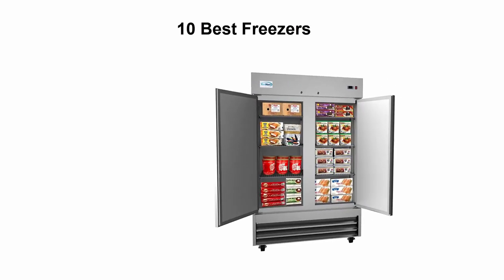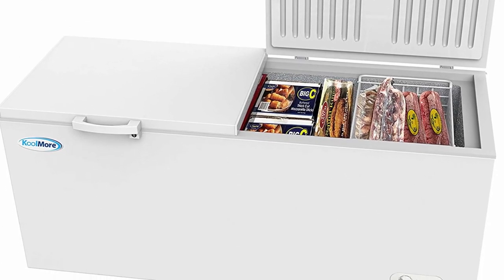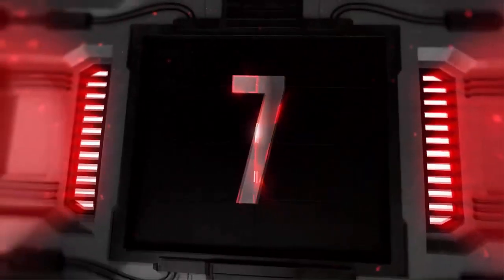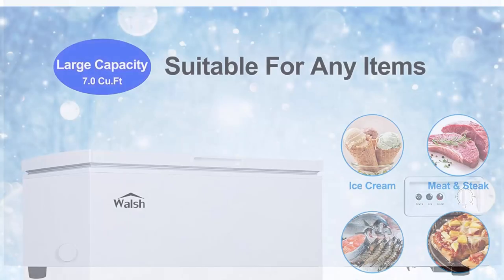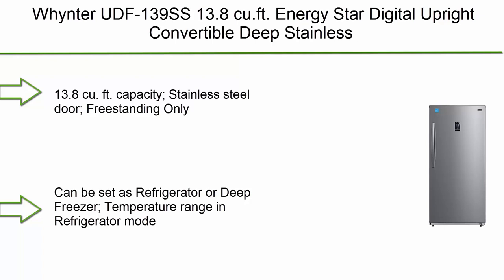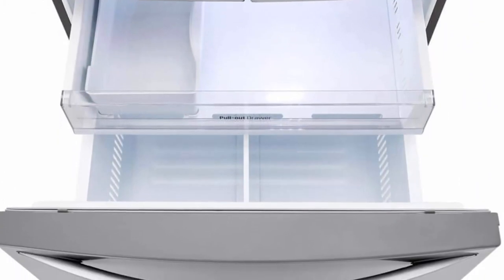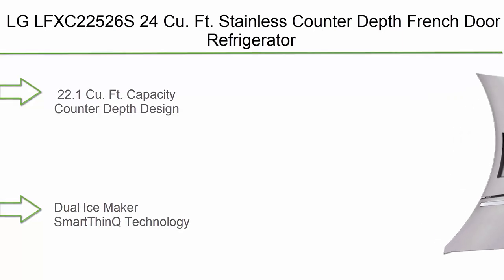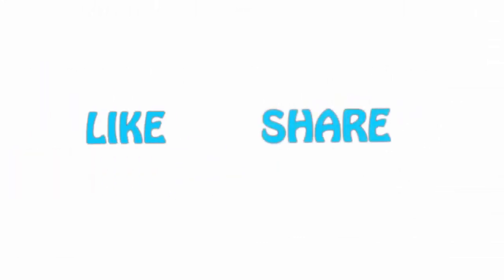✅ 10 Best Commercial Freezers to Maximize Your Storage Space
► 10 Best Freezers ;
❥ Top 1.  KoolMore - RIF-2D--SS 54" 2 Door Stainless Steel

❥ Top 2. LG LFXC22526S 24 Cu. Ft. Stainless Counter Depth French Door Refrigerator

❥ Top 3.  New Air Chest Freezer - 7 Cubic Feet Reach In Freezer Chest - Quiet Freezer with Digital Temperature Control, Open Door Alarm, and Fast Freeze Mode - Cool Gray NFT070GA00

❥ Top 4.  LG LFCC22426S 22.8 Cu. Ft. French Door Counter-Depth Refrigerator

❥ Top 5.  Whynter UDF-139SS 13.8 cu.ft. Energy Star Digital Upright Convertible Deep Stainless Steel Freezer/Refrigerator, Cubic Feet, Silver

❥ Top 6.   KoolMore SCF-24C Chest Freezer, 24 cu. ft, White

❥ Top 7.  RovaEarth Commercial Ice Maker 145LBS/24H with 40LBS Storage Bin, Under Counter Stainless Steel Freestanding Commercial Ice Maker Machine for Home/Office/Bar/Coffee Shop(Double-Water Inlet)

❥ Top 8.   Galanz GLF11UWEA16 Convertible Freezer/Fridge, Electronic Temperature Control, 11 Cu.Ft, White

❥ Top 9. KoolMore SCF-20C Chest Freezer, 20 cu. Ft, White

❥ Top 10. Arctic King 3.5 cu ft Chest Freezer, White

The Best Best Commercial Freezers
Looking for a commercial-free freezer that can maximise your storage space? Look no further! In this video, we'll share with you 10 of the best commercial freezers that can help you store more food!

Whether you're a student or a family, having enough food storage space is crucial. This video will show you how to choose the right commercial freezer for your needs, and help you save on your grocery bill in the process!

Watch►✅  10 Best Natural Gas Pool Heater: Start Heating Up Your Hot Tub or Swimming Pool